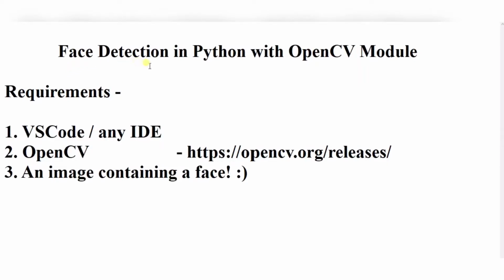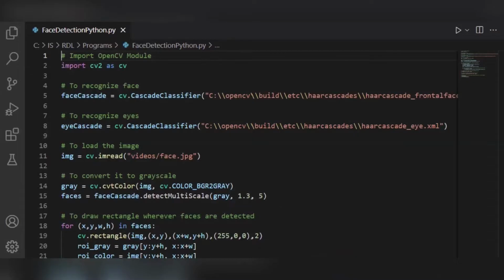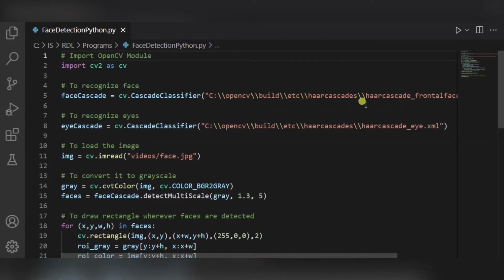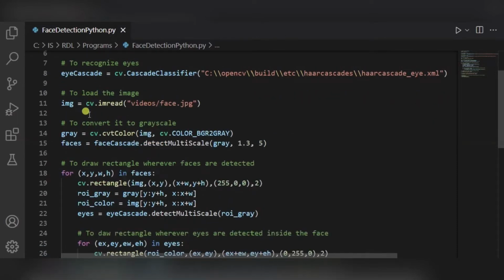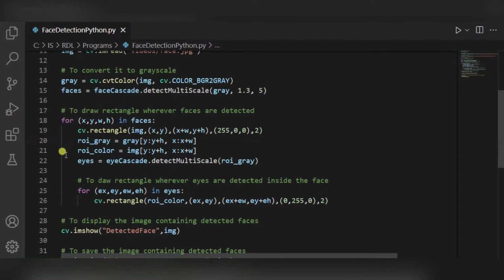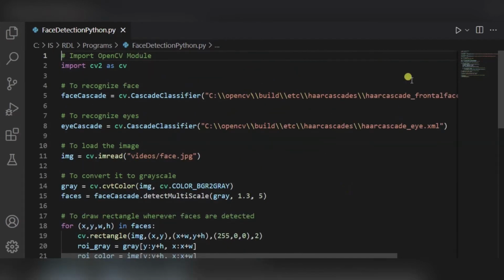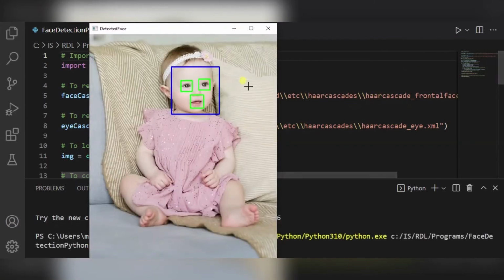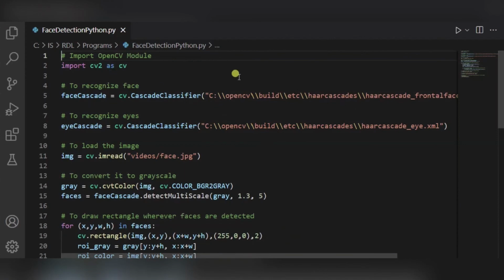Face Detection in Python with OpenCV Module | Python Project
In today's python project tutorial, we are going to perform Face Detection in Python with OpenCV Module. Face detection has always attracted machine learning enthusiasts. So, in this tutorial, we will use OpenCV to detect faces in images in python. So, let’s begin!

Requirements:

1. To run the code, you need Python; you can use VSCode or any python IDE.
2. Pre-installed OpenCV Module to detect the face.
3. An image containing a face.

Timestamp:

00:05 Introduction
00:14 Requirements
00:39Code Explanation
02:33 Demonstration